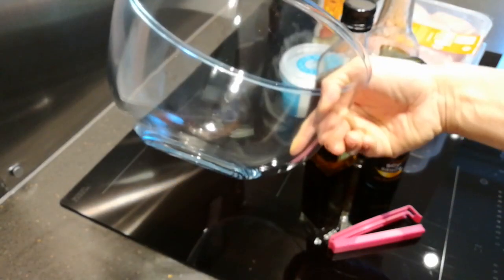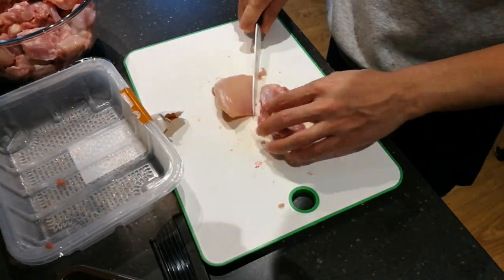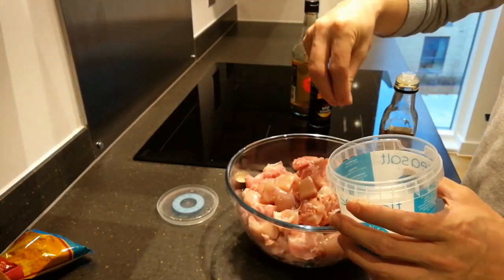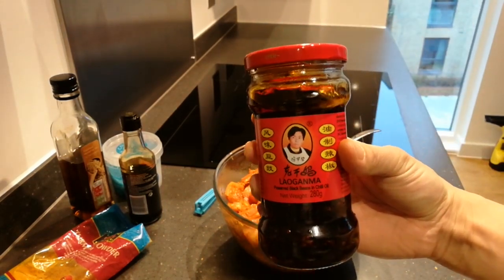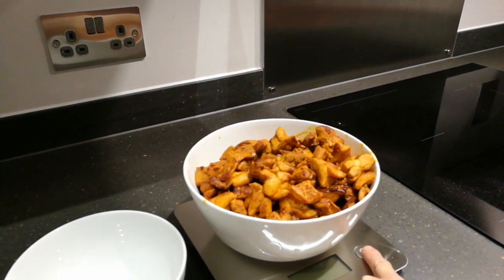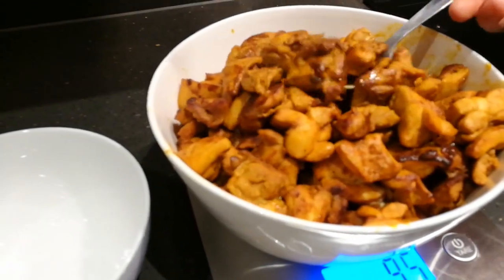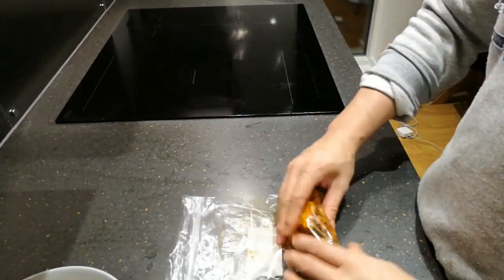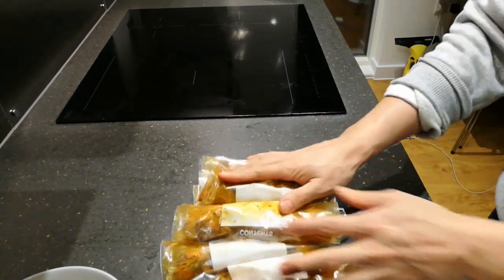How to meal prep chicken thighs.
meal prep, how to batch cook chicken thigh.